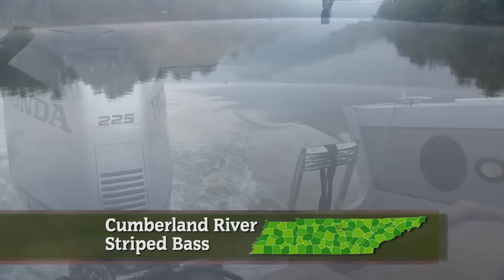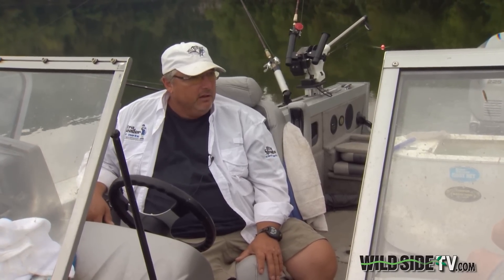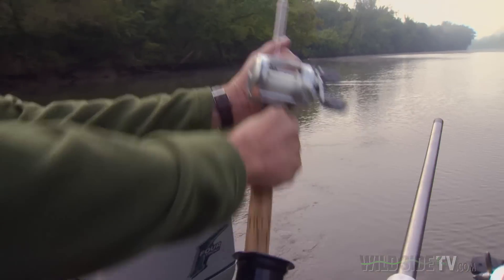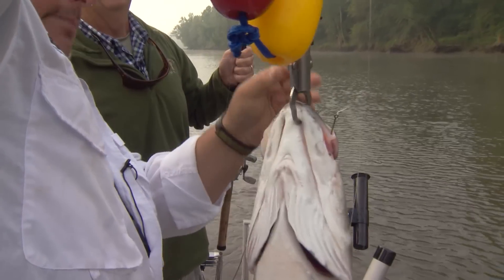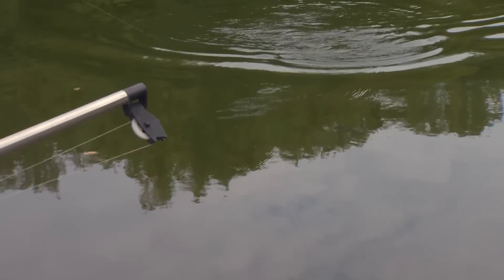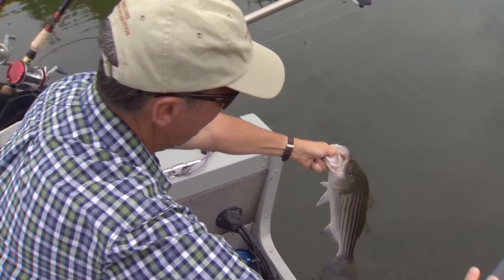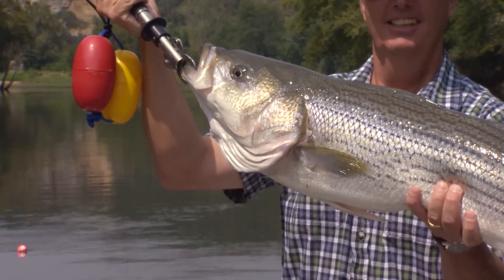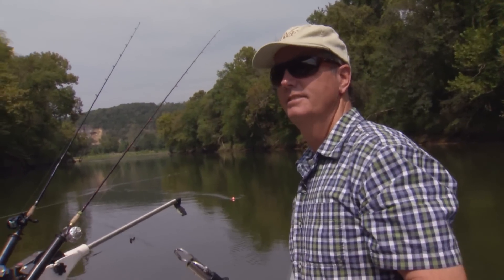Wild SideTV-Cumberland River Striped Bass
"Linesides" is just one of the names for a muscular fish that puts up an exciting fight when hooked. The nickname comes from the black lines found along the sides of the striped bass, also called rockfish or striper. These fish are known for their size and spirit, making striper fishing more and more popular. Wild Side Guide Chris Nischan traveled to the Cumberland River with fishing guide Bob Angello to show us just how big and fiesty these fish are. From show 2705. to learn more.